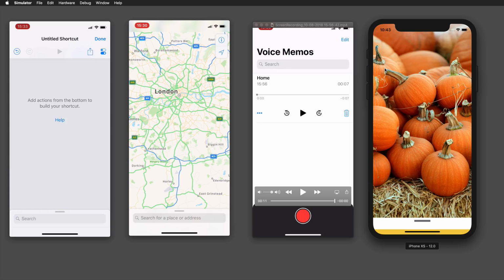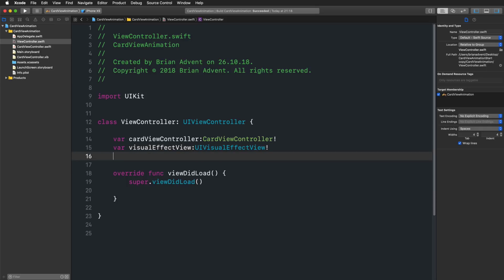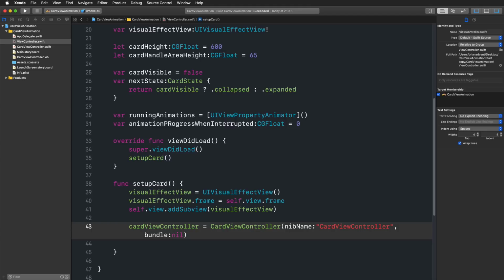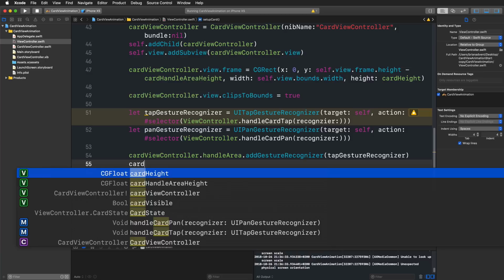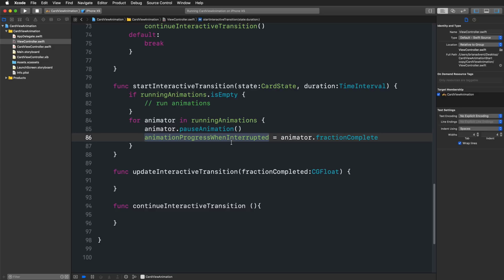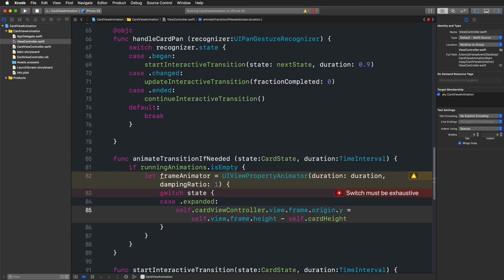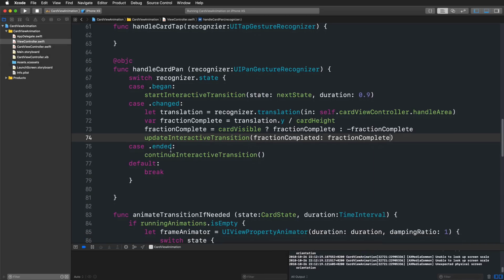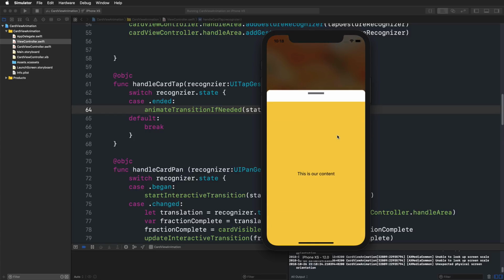iOS Swift Tutorial: Awesome Interactive Card View Animation with UIPropertyAnimator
🎃 HALLOWEEN DISCOUNTS 🎃

This tutorial is about creating an awesome Card View that animates even interactively. You are using UIPropertyAnimator for the animations. Based on WWDC Session 230